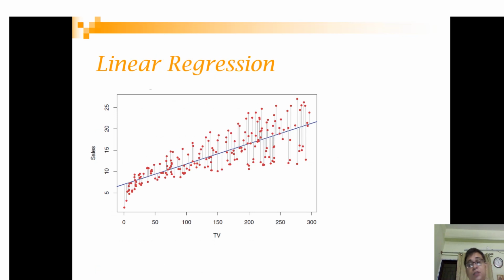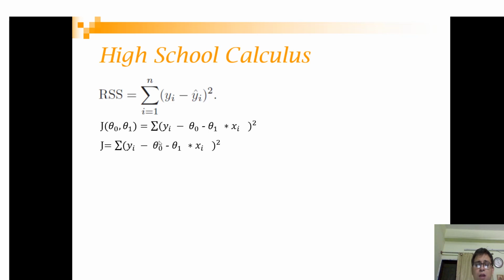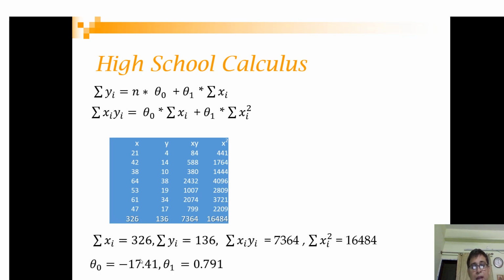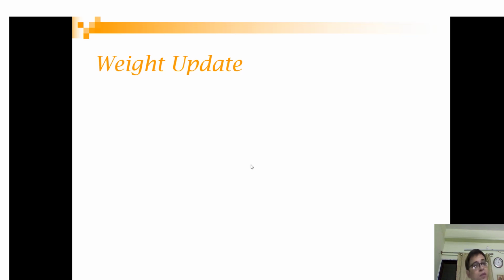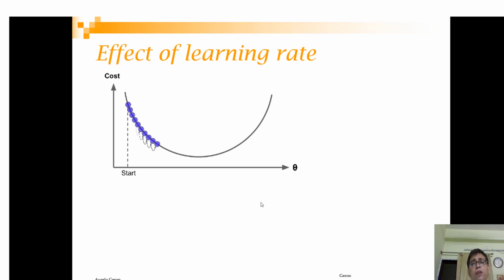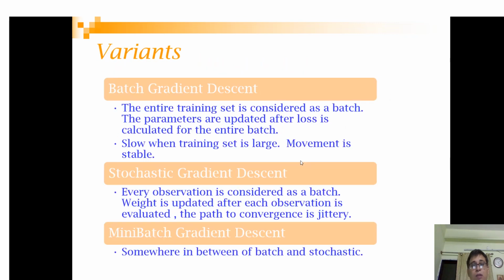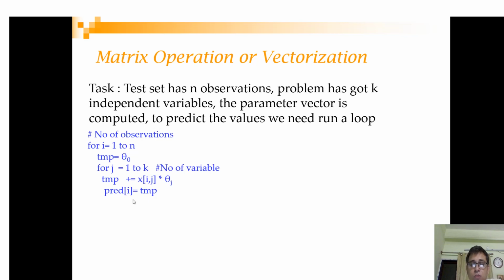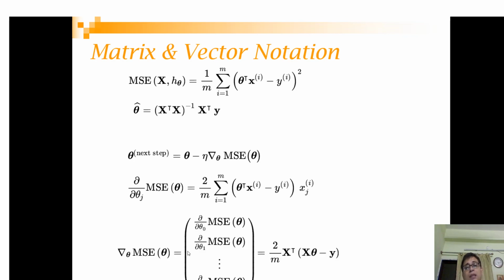Gradient Descent unpacked A Master Key to your model parameter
We discuss
1)  How to find the find the model parameters for linear regression
2)  How Gradient Fits in here ?  How it finds the model parameters
3)  What are the varieties of gradient descent
4)  Vectorization and why this is required.